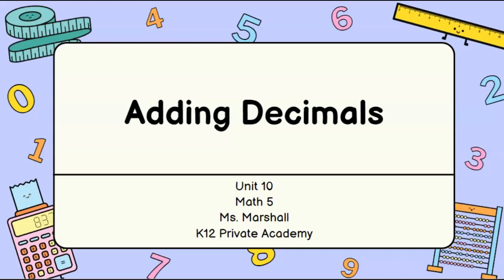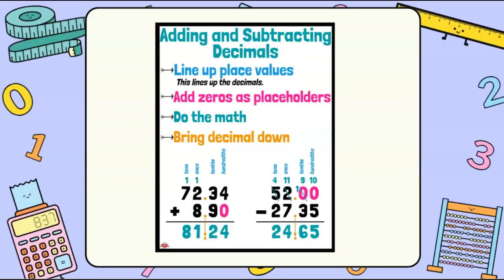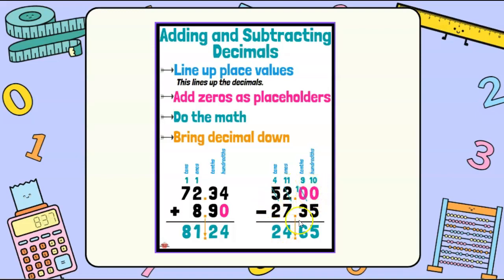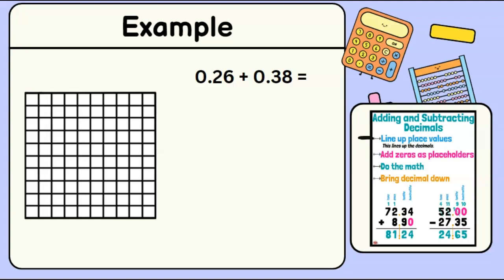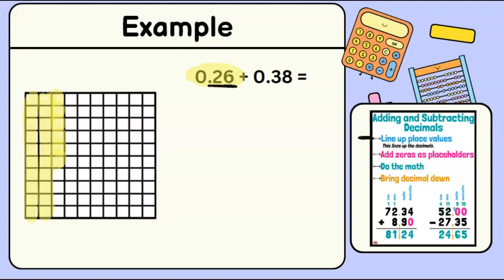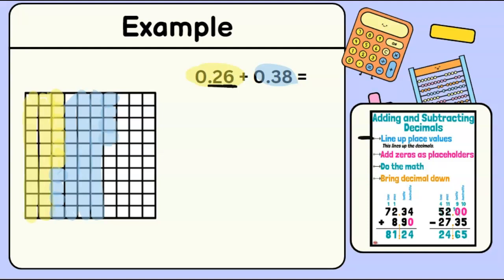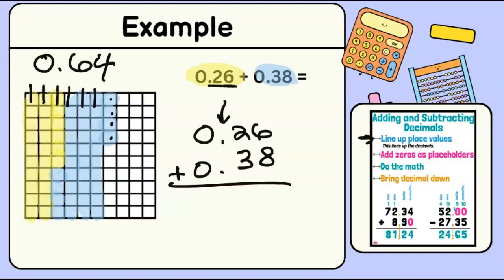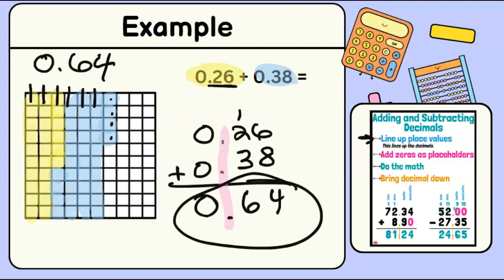Unit 10: Adding Decimals